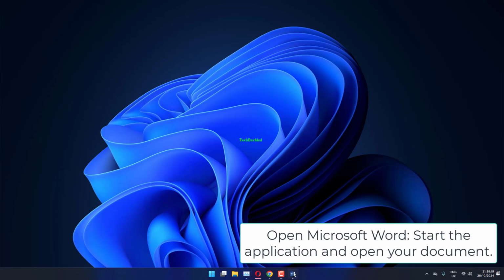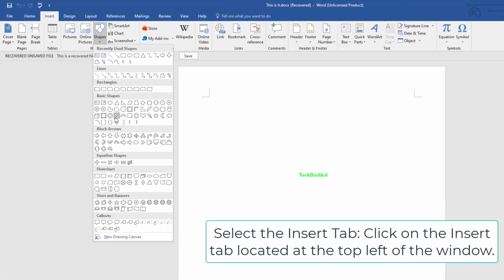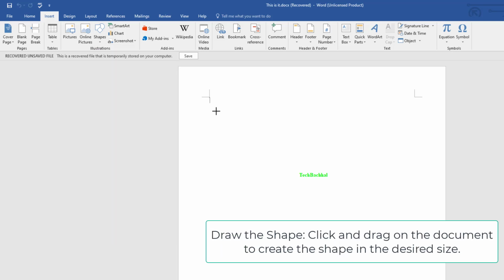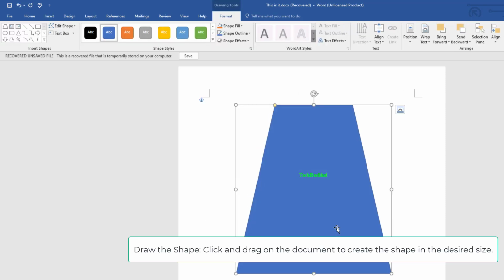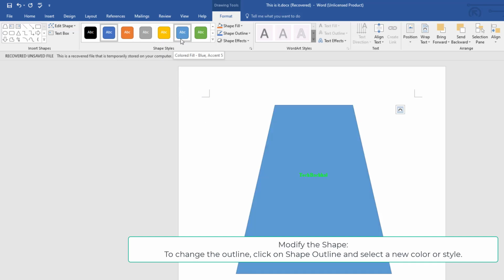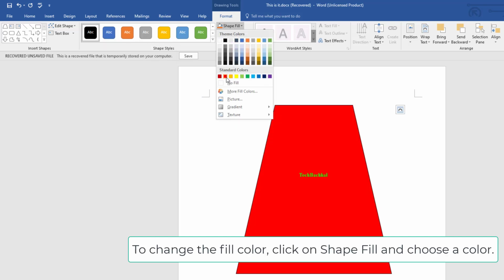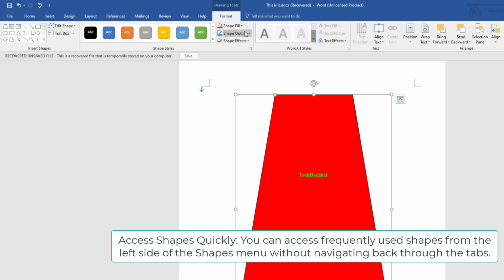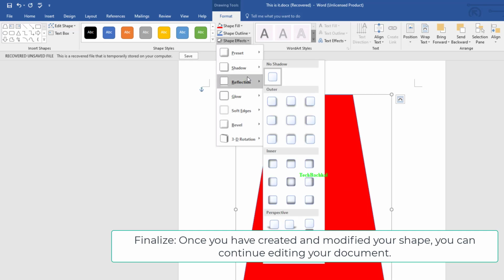How To Add Shapes In Microsoft Word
Want to add shapes in your Microsoft Word document? This video demonstrates how to easily insert, resize, and format shapes to enhance your document. Learn how to align and position shapes alongside text and other elements, and avoid common formatting issues that can make your document look disorganized.

00:00 Intro
00:10 Tutorial
01:22 Outro